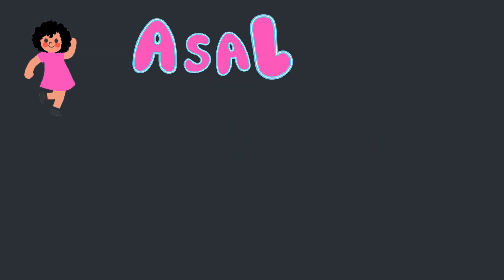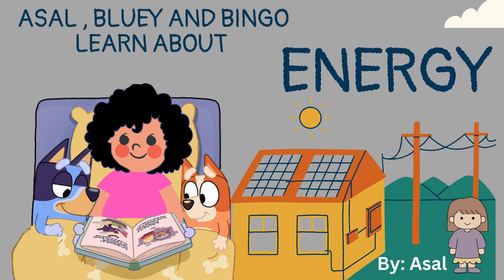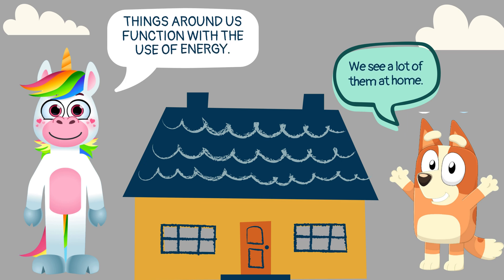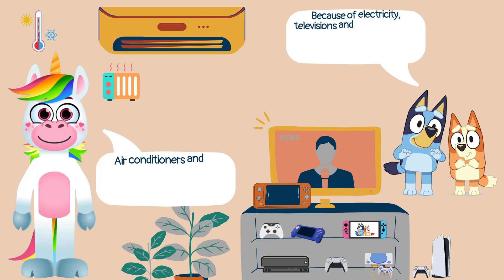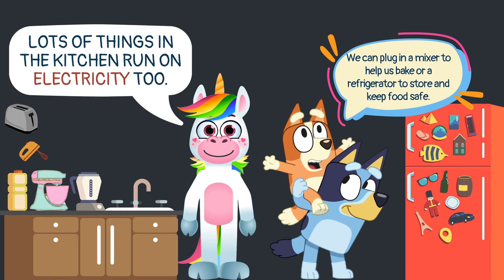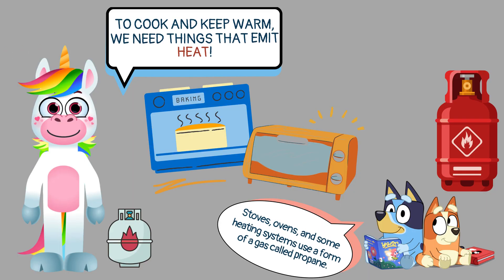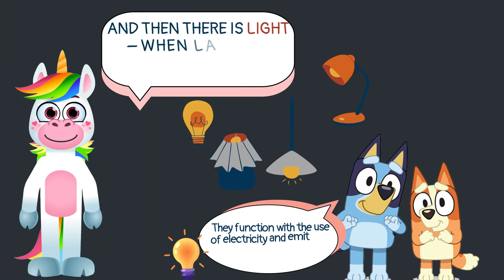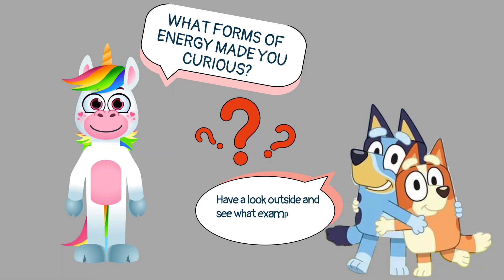Asal,Bluey Bingo Learn about Energy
Join Asal, Bluey, and Bingo on a high-energy adventure!

In this exciting video, Asal transforms into a magical unicorn to teach her friends Bluey and Bingo all about the different types of energy that power our world! ⚡️

They'll discover:

What energy is and how it makes things work!
The most common form of energy we use: electricity!
How electricity powers our homes, from TVs and game consoles to refrigerators and washing machines! ❄️
Other forms of energy like heat from stoves and ovens!
Light energy that keeps our homes bright! ☀️
This video is perfect for curious kids ages 4-7 who love to learn about science in a fun and interactive way!

Sing along with catchy songs, explore the different types of energy, and have a magical adventure with Asal, Bluey, and Bingo!